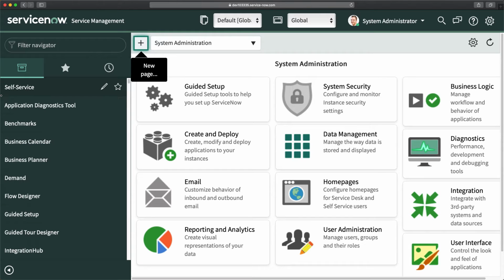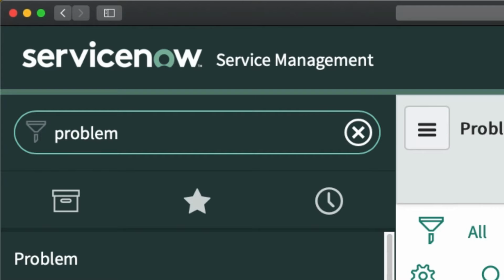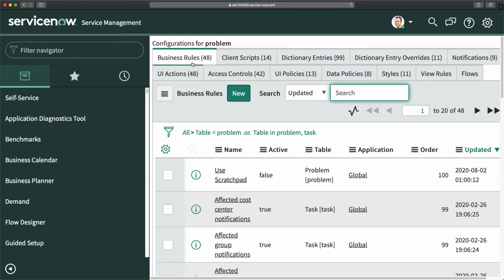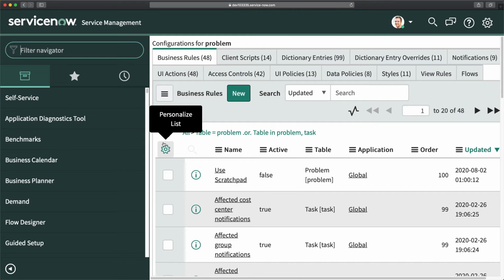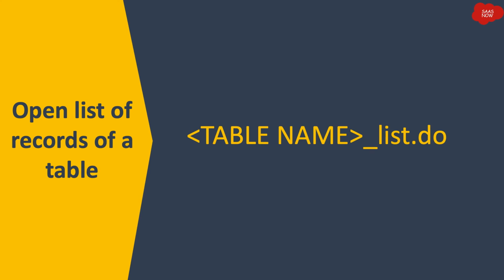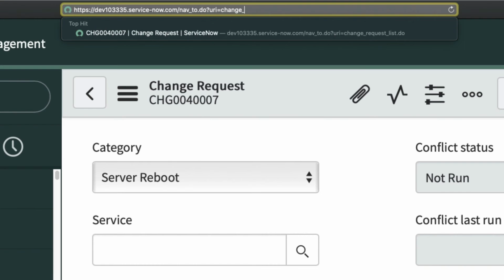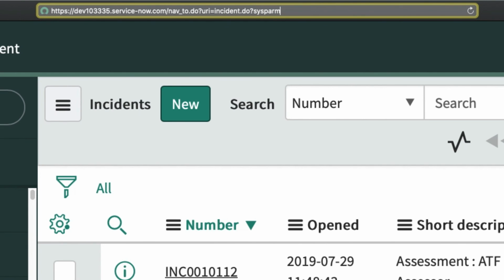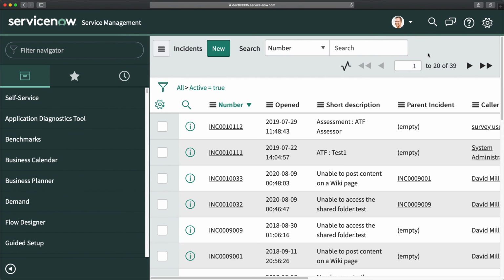HOW TO NAVIGATE QUICKLY IN SERVICENOW | Quick Navigation in ServiceNow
This video shows how ServiceNow Users, Administrators and Developers can navigate to records and modules quickly.

There are two ways you can navigate quickly in ServiceNow:
- Commands in Application Navigator
- URL Navigation